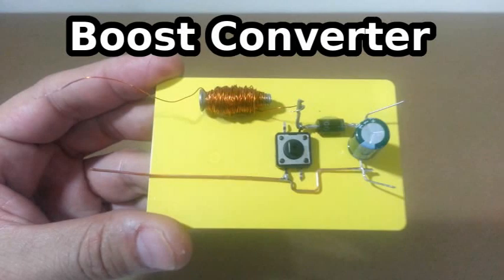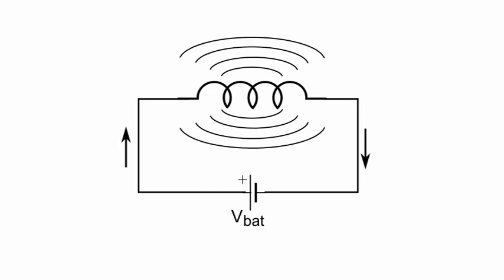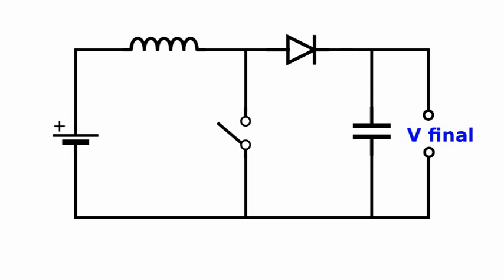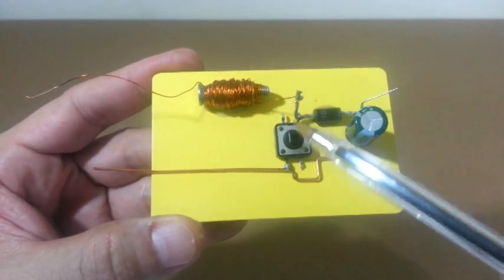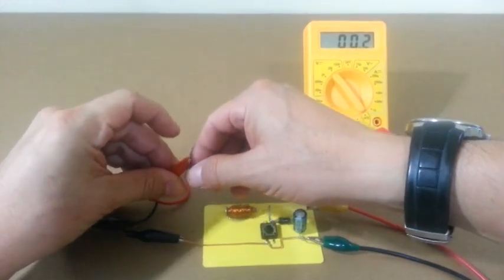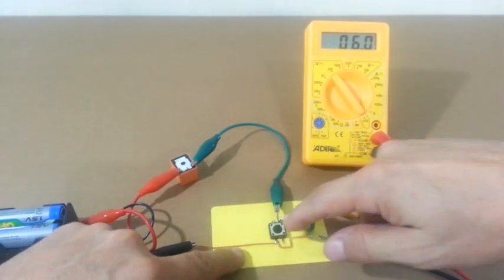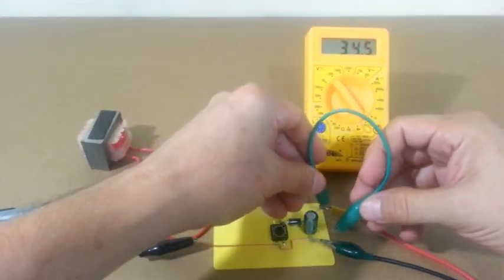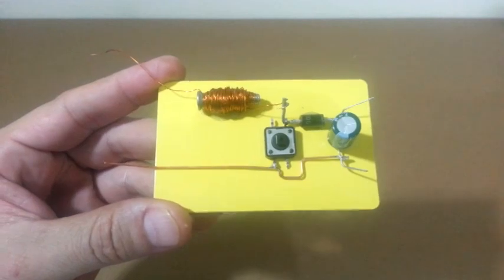Boost Converter - How it works?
Boost converters are circuits that convert a DC voltage into another, higher DC voltage. This video explains the theory of operation and shows how to build a simple prototype using only a switch, a coil, a capacitor and a diode.